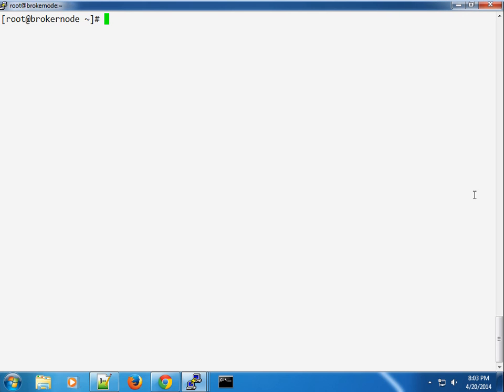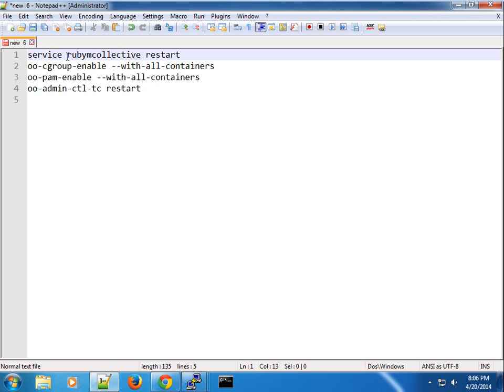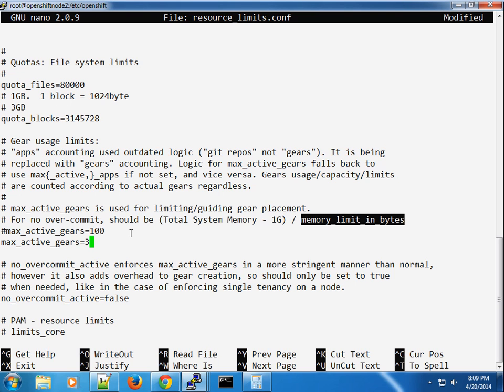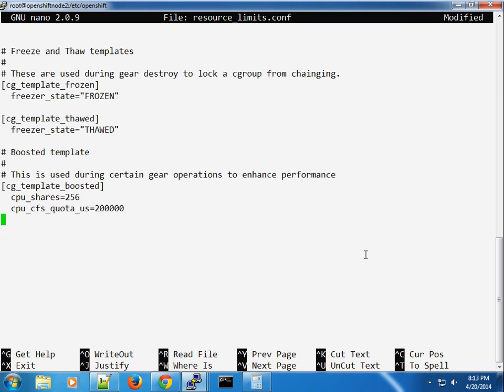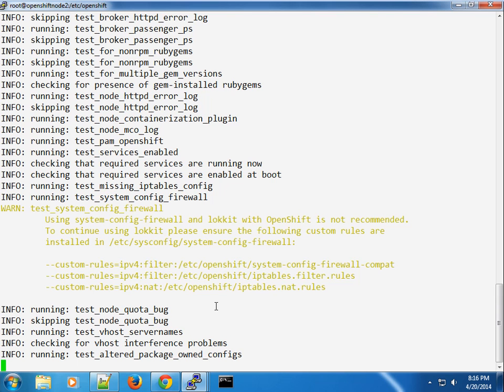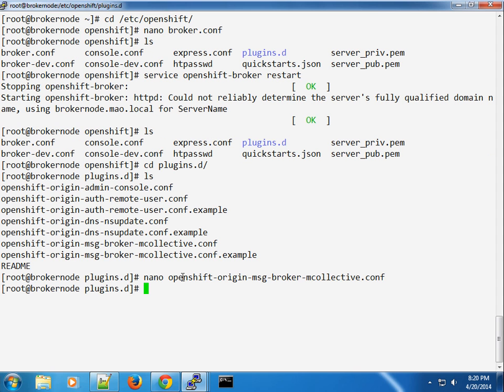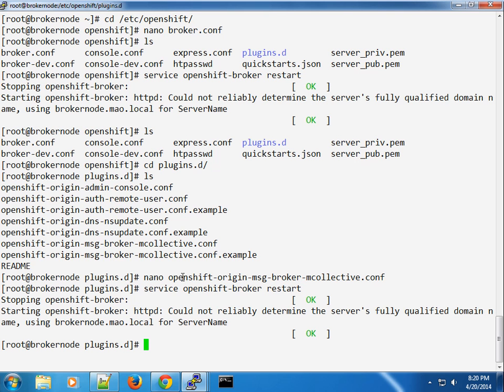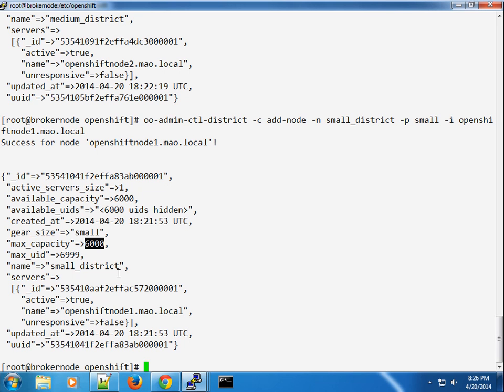5 Adding Districts and Nodes to OpenShift Origin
In this screencast, I will show you how to create Districts and add nodes to them while explaining Some District deployment best practices. for more.